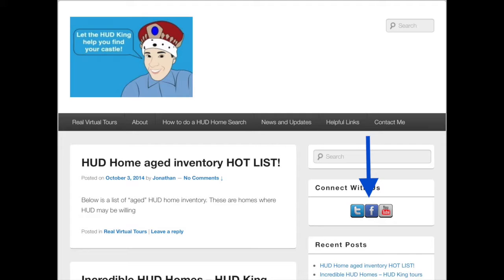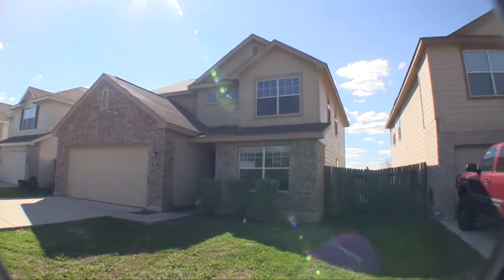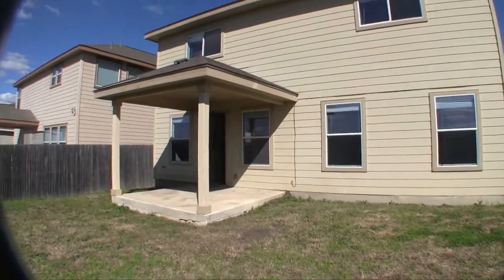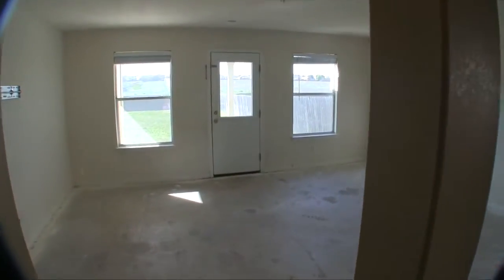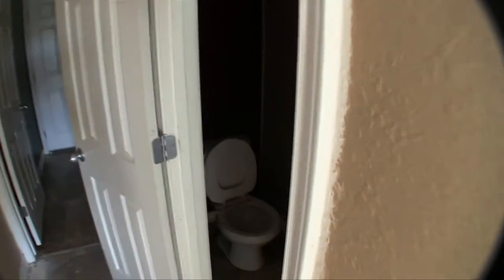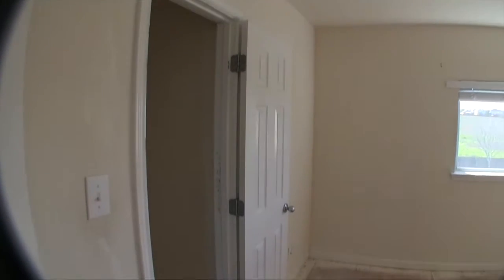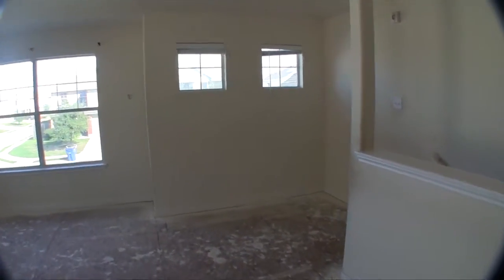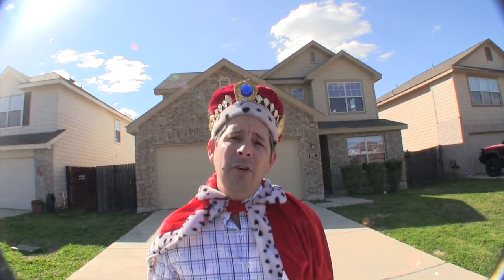Lottery HUD Homes -- HUD King tours 907 Cormorant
Is San Antonio Real Estate a good investment? Watch as The HUD King delivers a real virtual tour of the HUD Home located at 907 Cormorant, San Antonio, TX, 78245.This home is currently listed under the HUD Lottery program open to Good Neighbor Next Door buyers, which are Teachers, Firefighters, EMT, and Police officers. If they haven't owned a home in the past 12 months and if they agree to live in this one for 3 years, them they can make an offer to buy this home, PLUS they get a 50% discount off of the home. That means they get $78,500 OFF THE PRICE! That's some serious savings! If the Lottery buyers don't make an offer, then it will open up to the general public on 3/17/2015. This home is going to need some flooring, painting, a little sheetrock and trim work, but considering the savings, that's all minor. It will be listed for $157,000 and with the discount GNND buyers get it for $78,500! Plus HUD will pay 3% of your closing costs.